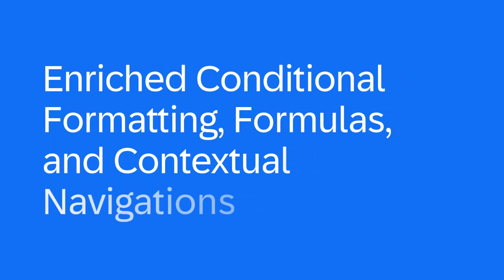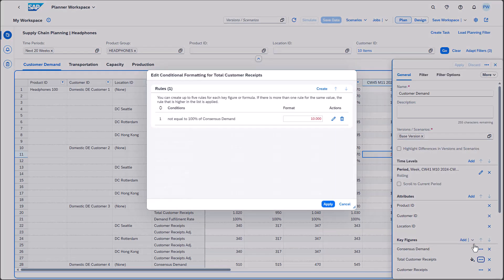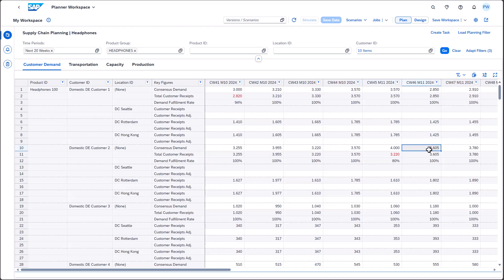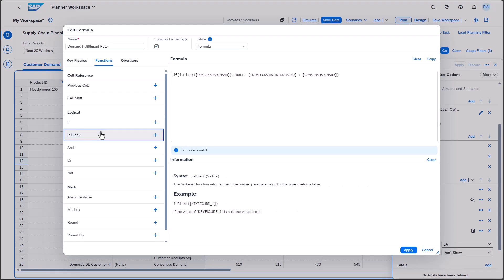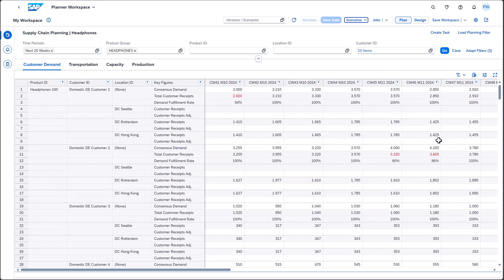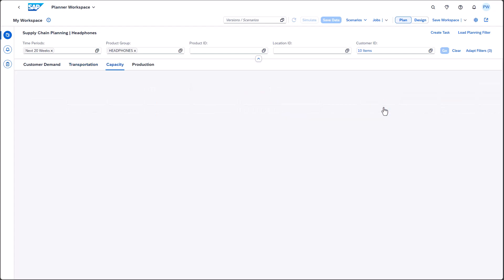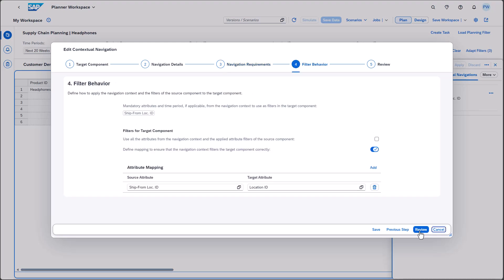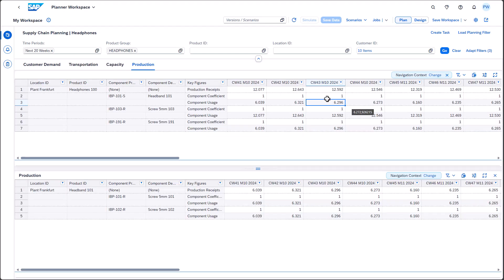Enriched Conditional Formatting, Formulas and Contextual Navigations in SAP IBP 2411 | Demo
Learn how to improve your planning views in Planner Workspaces with the enhanced features in formulas, totals, and conditional formatting. You can  define and perform calculations directly in Planner Workspaces and the definition of totals has also been enhanced.
Conditional formatting can now also be based on another key figure. It allows you to highlight key figure values that exceed the defined threshold and draw attention to values that require attention. Formulas now support new operators and functions.

Additional information about the release can be found in the What’s new section of the Help Portal: